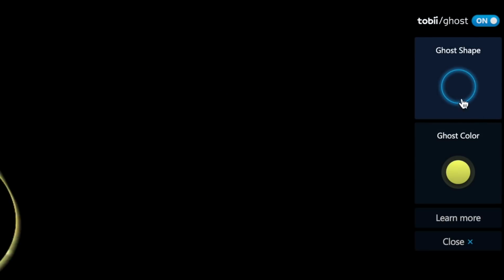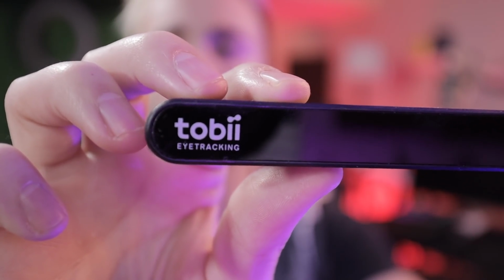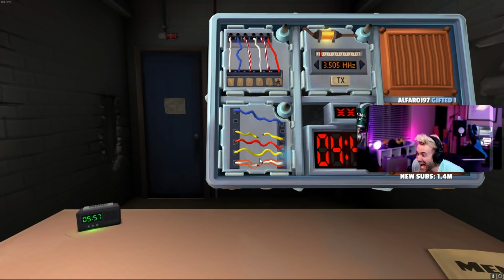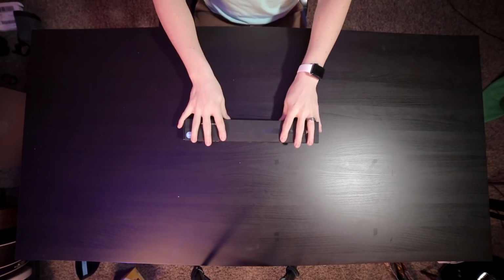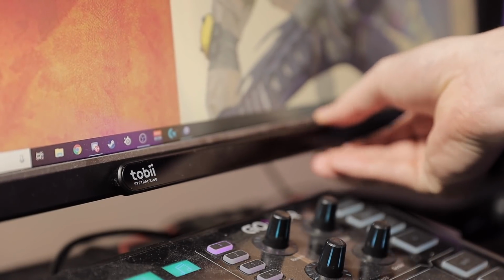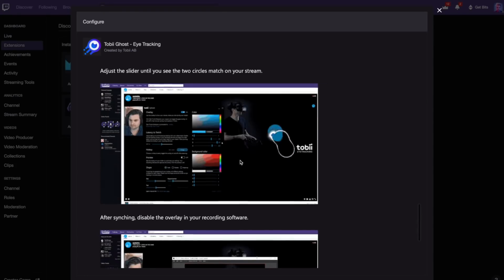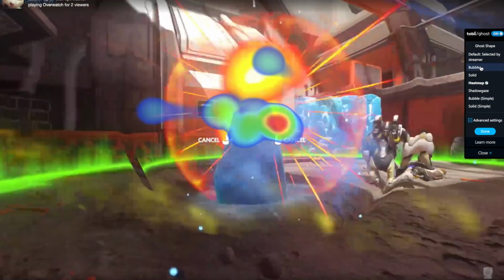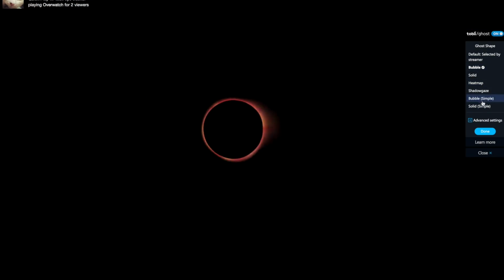Using Eye Tracking while you are Streaming – How to do it ►► Tobii Eye Tracker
Trying not to look at sexy parts? Tracking your eyes during gaming? This is how it works and even some of the tricks to make it even cooler!